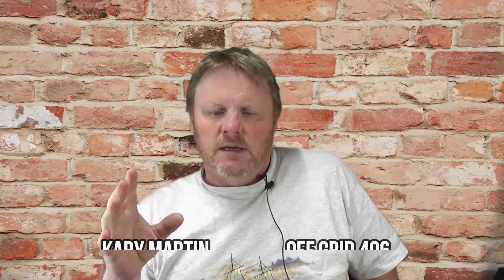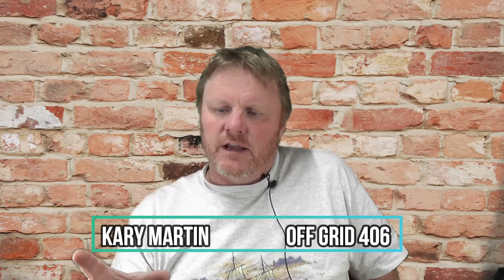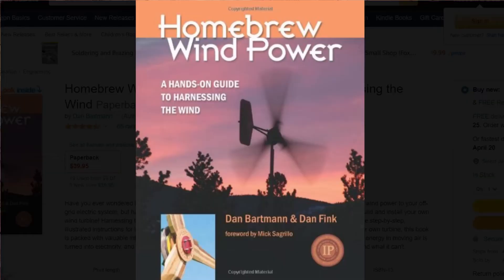Watch before you buy a PMA, permanent magnet alternator for wind power, wind turbine, wind mill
Not all wind turbines are created equal, and on this video this is exactly what we talk about. And believe me there is a lot of contention with this very topic. And by no means is this video a comprehensive view on the subject. This video is however an overview of some of the things that many who are looking to purchase and or build using the PMA alternator setup should know.